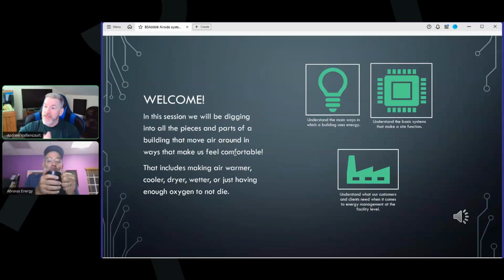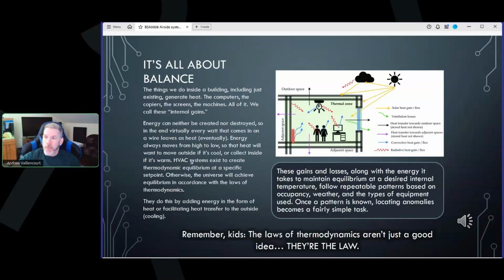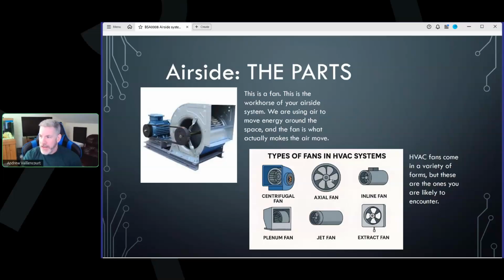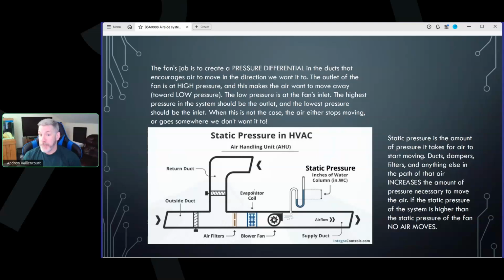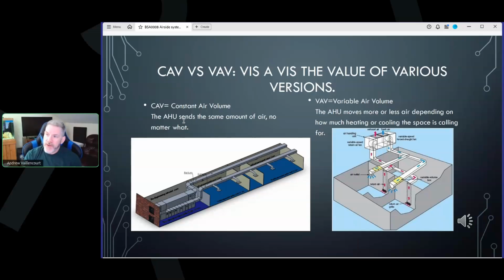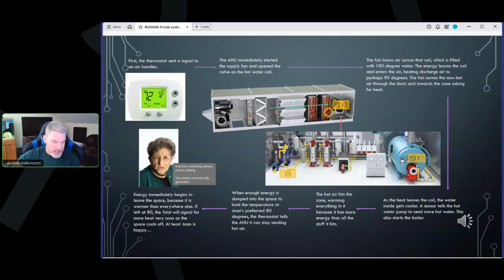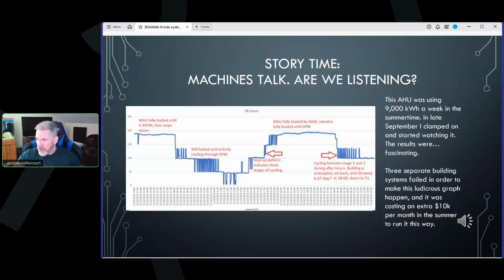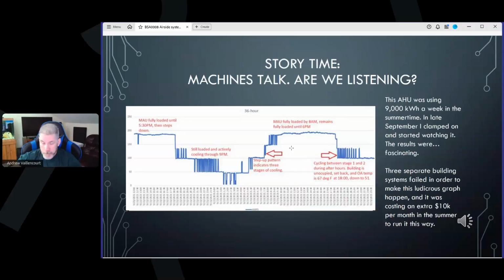92. Basic HVAC: Airside Systems, Failure Points, ECMs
Andrew Vaillencourt (CEA), President of SRG Energy Services, leads a crash course on airside systems in HVAC, common failure points, and opportunities for ECMs.